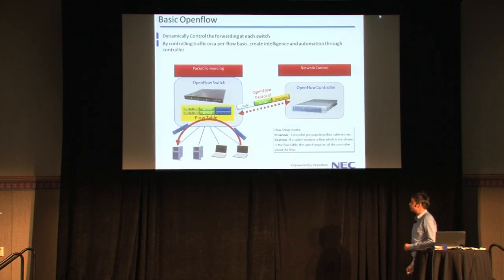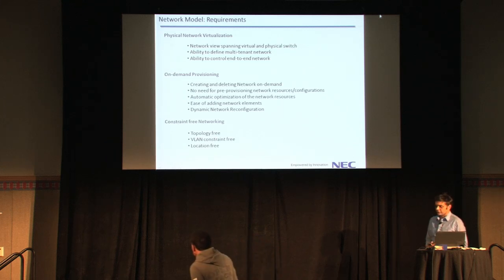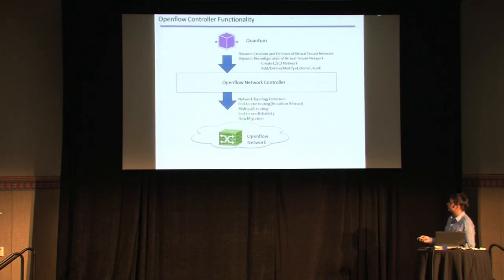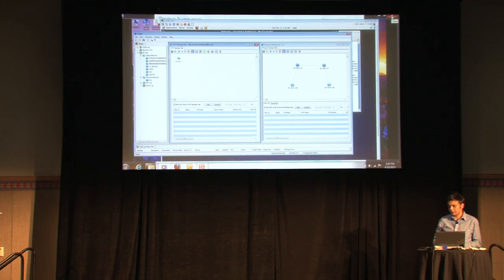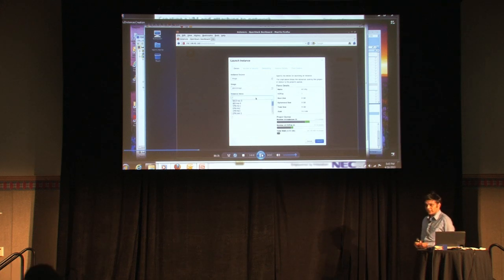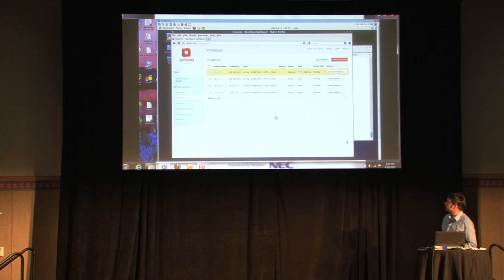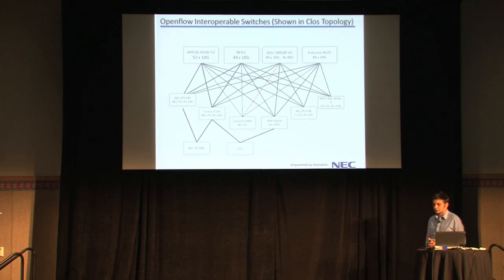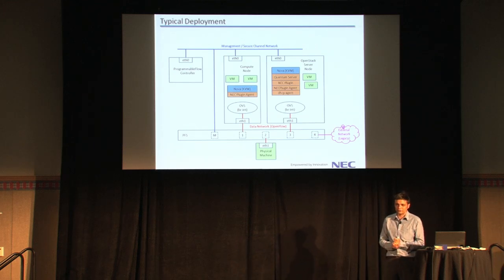OpenStack Meets Openflow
Speaker: Samrat Ganguly, NEC

We present the Openstack architecture that integrates Openflow based software defined networking (SDN) enabling automation and provisioning of network services spanning virtual switches (OVS) and physical switches. The talk will provide a deep understanding of the architecture components and the interactions. We will also discuss the unique benefits of SDN/openflow vis-a-vis Openstack, compare with existing Quantum supported networking architectures and share our deployment based experiences.